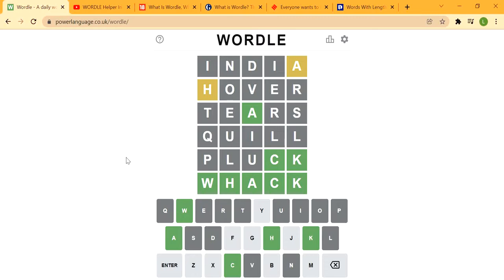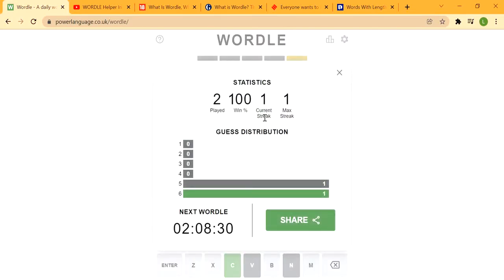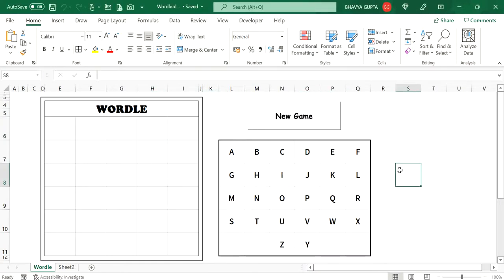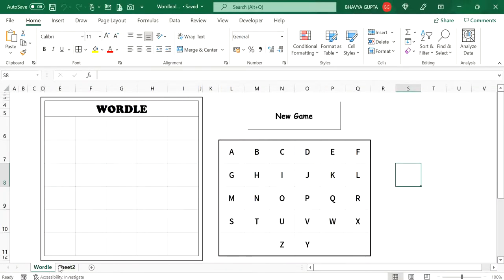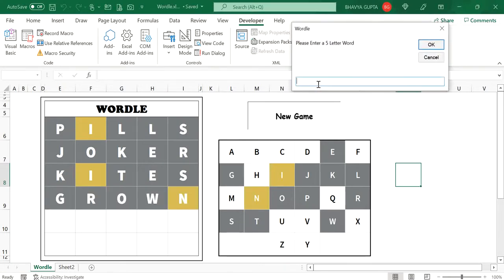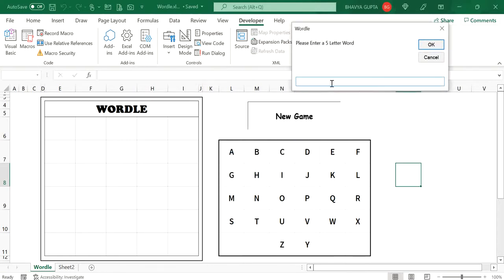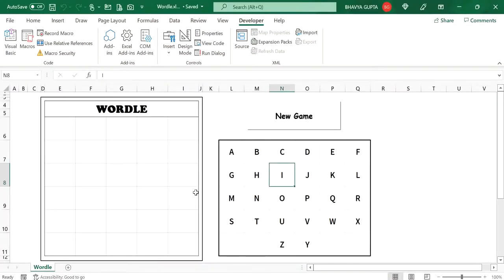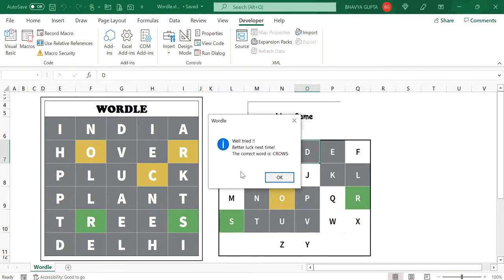Play Wordle in Excel Unlimed number of times (Created using VBA)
Recently I came across this very popular and viral game - Wordle, through one of the videos by Mr. Bill Jelen of @MrXL . I tried to recreate the game with similar setup in Excel with VBA. Now play Wordle unlimited number of times in a day and have more fun :)